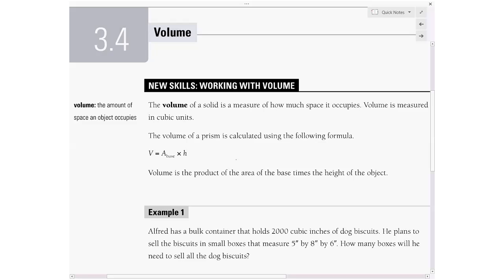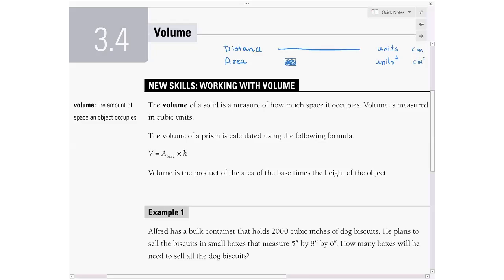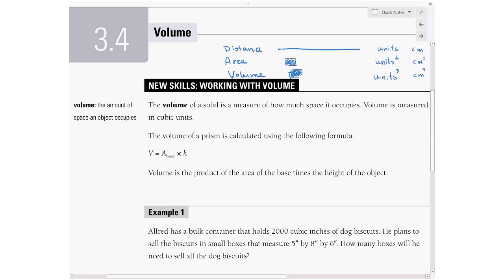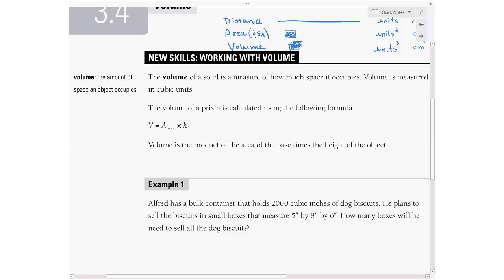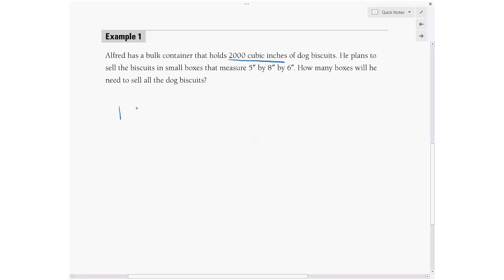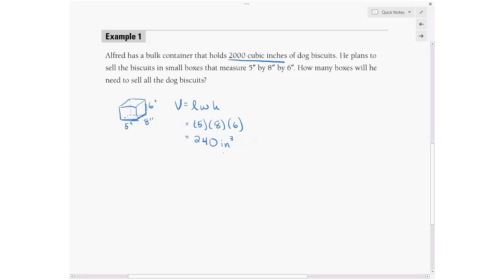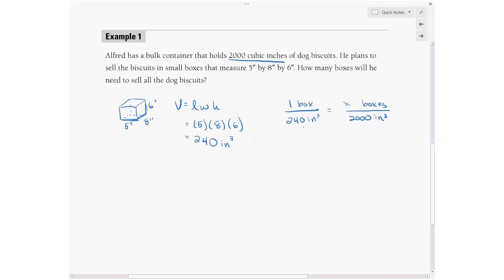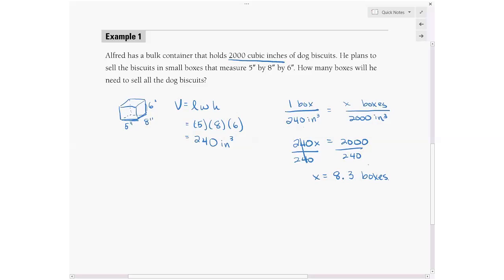3.4 Example 1